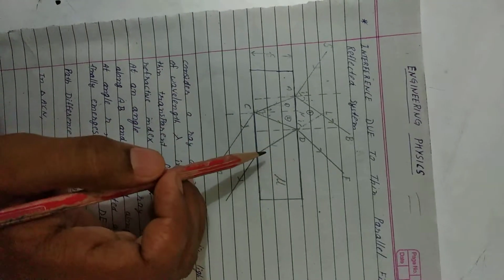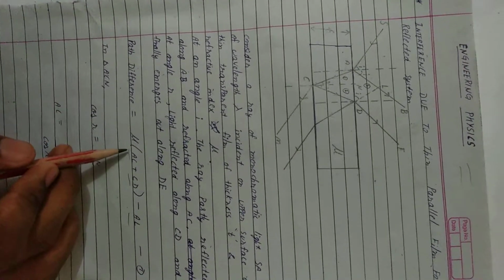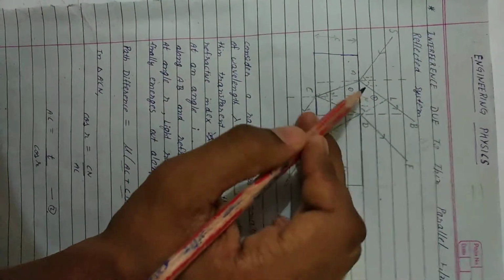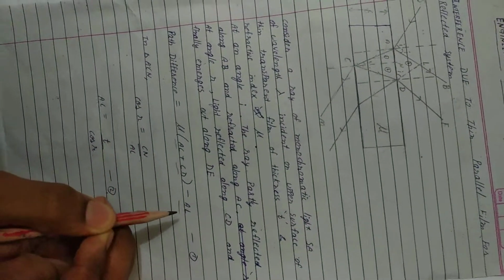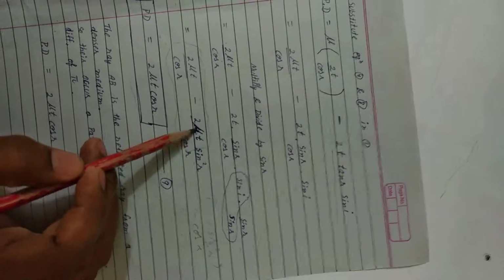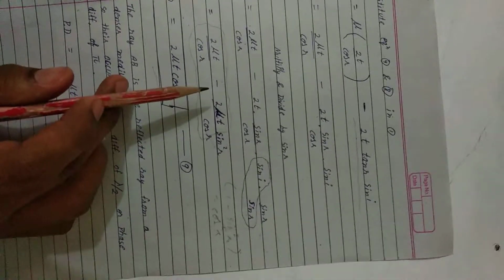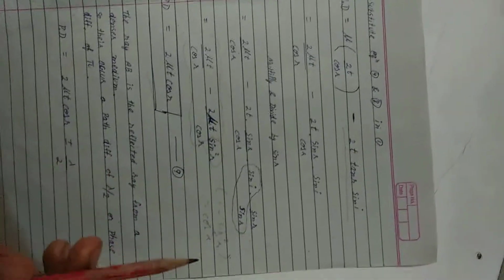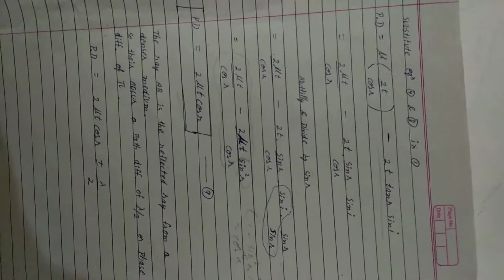Interference due to thin parallel film for reflected system